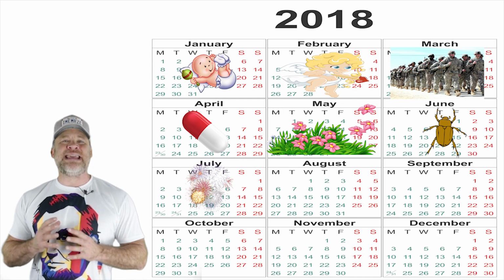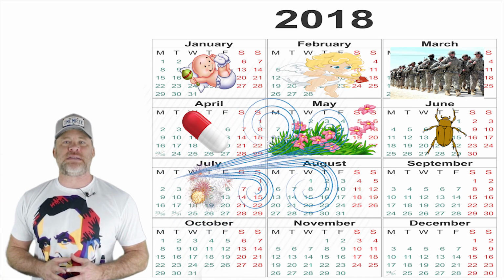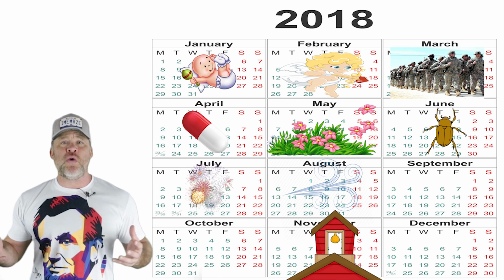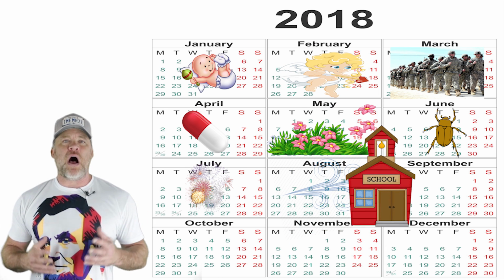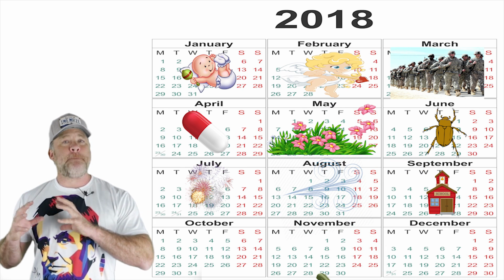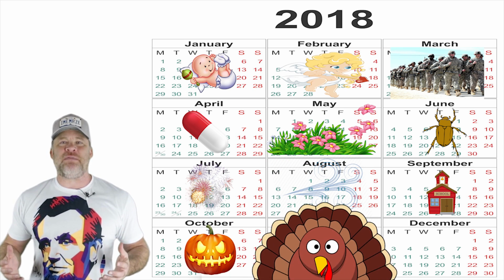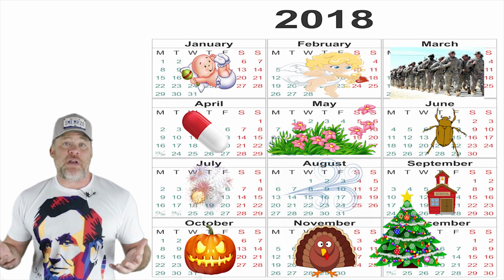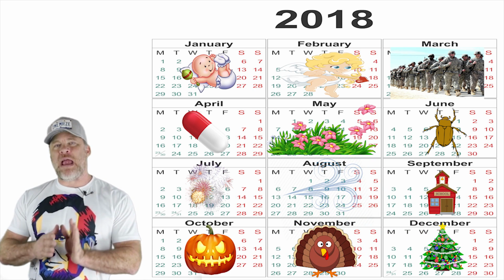How to Memorize Dates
Get your free memory training tricks gift at the link above

Memory expert Ron White shares his strategy on how to memorize dates.

This could be how to memorize history dates for a test or maybe you want to remember birthdays or anniversaries.

To remember dates you need to have an image for the months. These are my images for the months:

January - baby
February - cupid
March - soldiers marching
April - a pill
May - flowers
June - June bug
July - fireworks
August - a gust of wind
September - school
October - pumpkin (Halloween)
November - turkey
December - Christmas tree

These are my images for numbers 1 - 31
1 - pencil
2 - duck neck
3 - pyramid
4 - box
5 - star
6 - bullet
7 - dice (lucky 7)
8 - hour glass (shape)
9 - balloon
10 - bowling ball
11 - goal post
12 - eggs
13 - mountains
14 - necklace (14 carat gold)
15 - drums
16 - car (drivers license at 16)
17 - woodpecker (the 7 looks like a woodpecker on a tree)
18 - handcuffs (the 8 looks like handcuffs and 1 is the key)
19 - gold clubs (19th hole)
20 - shotgun
21 - deck of cards
22 - rifle
23 - Michael Jordan (his number)
24 - 2x4 wood
25 - quarter (25 cents)
26 - sticks
27 - 2 that is severed (cut)
28 - snowman with 2 eyes
29 - 2 balloons
30 - thirsty (glass water)
31 - thirsty number 1

If you want to learn how to memorize then memory expert Ron White has some great memory training tips and this is his memory training.

Ron White is a 2 time USA Memory Champion and one of the world's top memory experts.